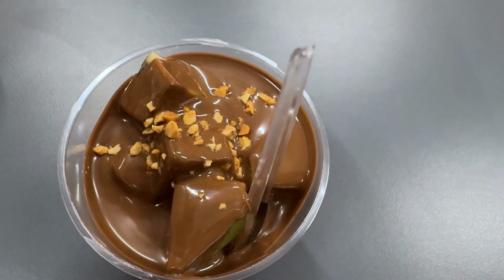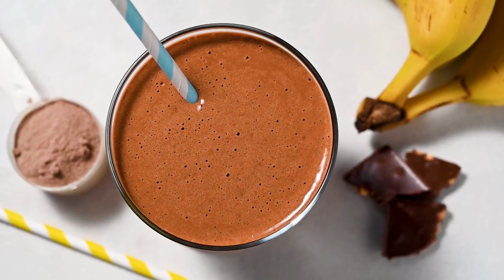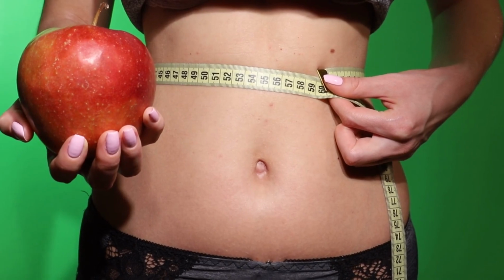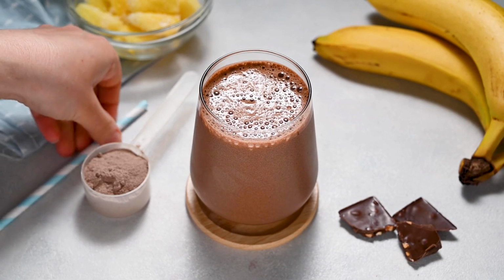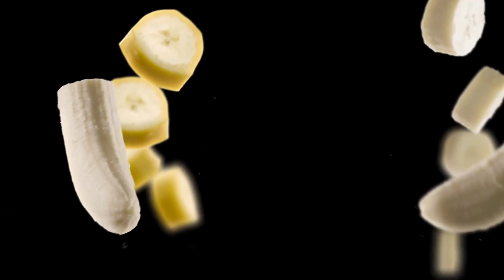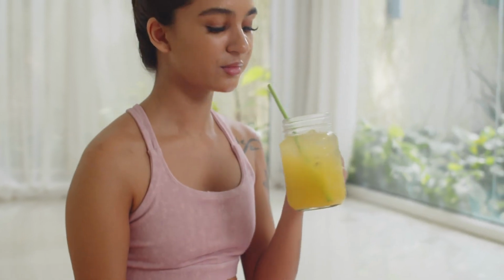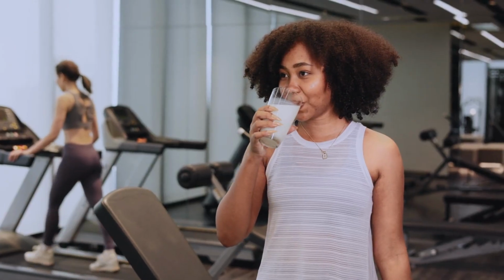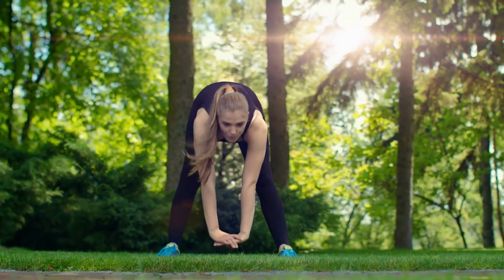How to Lose Weight Drinking a Chocolate Smoothie with Water!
👇 Transform your health with a delicious twist! to buy Cacao Bliss and start enjoying guilt-free chocolate indulgence today!

🍫 **Lose Weight with Chocolate? Yes, with Cacao Bliss! | Healthy Chocolate Smoothie Recipe** 🍫

Welcome to our latest recipe video where we show you how to make a delicious chocolate smoothie that helps you lose weight, using the superfood blend, Cacao Bliss! 🌟 This smoothie is not only mouthwatering but packed with ingredients that boost metabolism, control appetite, and enhance your mood.

### 🥤 What You'll Need:
- **Cacao Bliss**: 1 tablespoon 🍫
- **Cold Water or Ice**: 1 cup 💧
- **Frozen Banana**: ½ banana 🍌
- **Chia Seeds**: 1 tablespoon for fiber and omega-3s 🌱
- **Protein Powder**: 1 scoop (optional for muscle support) 💪

### 📝 Step-by-Step Instructions:
1. **Prepare**: Get all your ingredients ready. Make sure your banana is frozen for that creamy texture!
2. **Blend**: Combine the Cacao Bliss, water/ice, frozen banana, chia seeds, and protein powder in a blender.
3. **Mix**: Blend until smooth and creamy.
4. **Enjoy**: Serve your smoothie immediately for a refreshing and healthy treat!

### 🌿 Health Benefits:
- **Appetite Control**: Thanks to MCT oil in Cacao Bliss, feel fuller for longer! 🕒
- **Boost Metabolism**: Ingredients like cinnamon and raw cacao help your body burn more calories naturally! 🔥
- **Mood Enhancer**: The theobromine in raw cacao lifts your spirits, making weight loss a happier journey! 😊
- **Low Sugar**: No refined sugars here—only natural sweetness from monk fruit, perfect for maintaining stable blood sugar levels! 🍯

👉 Watch the video to see how easy it is to prepare this healthy and indulgent smoothie.

💬 **Question of the Day**: What's your favorite healthy chocolate treat? Share in the comments below!

Enjoy your journey to health with a touch of chocolate! 🌟🍫